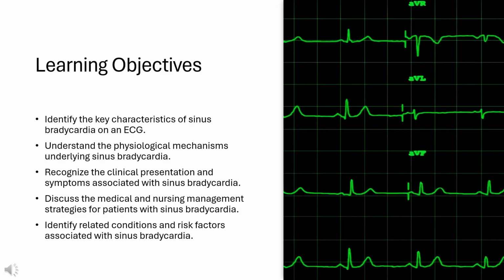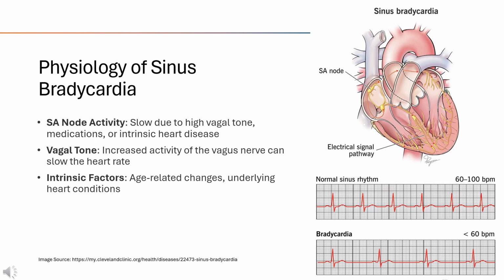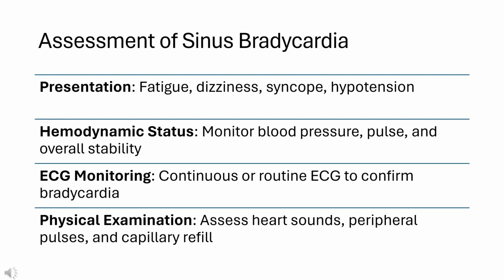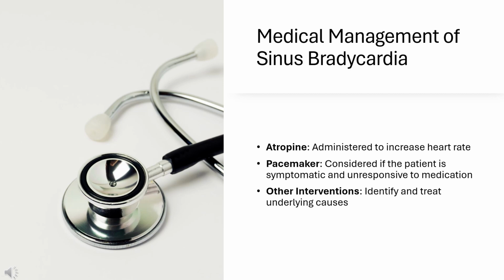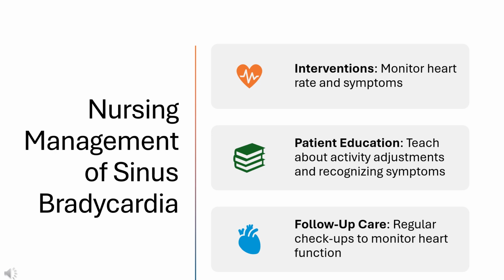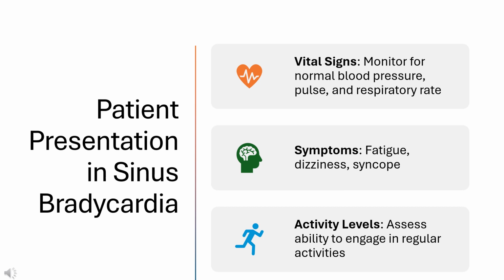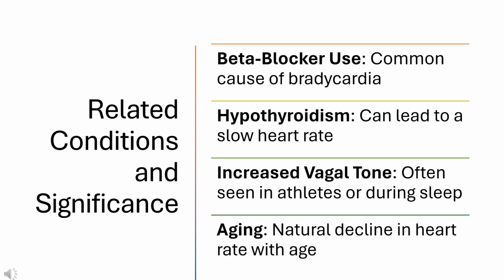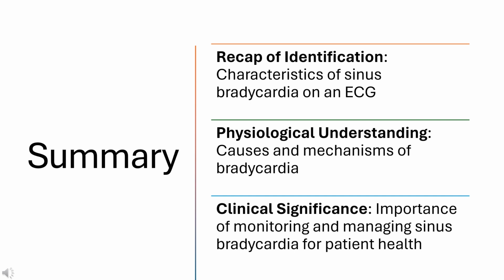Sinus Bradycardia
Welcome to this presentation on Sinus Bradycardia. This video covers everything from its identification to its management. Let's explore the key characteristics, physiological mechanisms, clinical presentations, and the comprehensive medical and nursing management strategies for patients with Sinus Bradycardia.

CHAPTERS:
00:00 Title Slide
00:13 Learning Objectives
00:45 Key Terms
00:55 ECG Characteristics of Sinus Bradycardia
02:59 Physiology of Sinus Bradycardia
05:03 Assessment of Sinus Bradycardia
07:52 Medical Management of Sinus Bradycardia
10:41 Nursing Management of Sinus Bradycardia
13:52 Patient Presentation in Sinus Bradycardia
16:41 Related Conditions and Significance
19:37 Summary

What You Will Learn:
How to identify Sinus Bradycardia on an ECG.
The underlying physiological mechanisms of Sinus Bradycardia.
Clinical symptoms and presentation associated with Sinus Bradycardia.
Medical management, including the use of Atropine and pacemakers.
Nursing interventions, patient education, and follow-up care.
Related conditions and risk factors like beta-blocker use, hypothyroidism, increased vagal tone, and aging.
Key Sections:
Identification: Understanding the ECG characteristics of Sinus Bradycardia.
Physiology: Exploring the causes such as high vagal tone, medications, and intrinsic heart disease.
Assessment and Presentation: Recognizing symptoms like fatigue, dizziness, syncope, and hypotension.
Medical Management: Discussing treatments like Atropine and pacemakers, and addressing underlying causes.
Nursing Management: Monitoring heart rate and symptoms, educating patients, and ensuring follow-up care.
Related Conditions: Examining how conditions like beta-blocker use, hypothyroidism, and aging influence Sinus Bradycardia.
Summary: Recapping the key points and emphasizing the importance of monitoring and managing Sinus Bradycardia for patient health.
Why Watch This Video:
This presentation is essential for nursing students looking to enhance their understanding of Sinus Bradycardia. It provides comprehensive insights into the condition's identification, management, and associated risks, ensuring you are well-equipped to care for patients with this cardiac rhythm disorder.